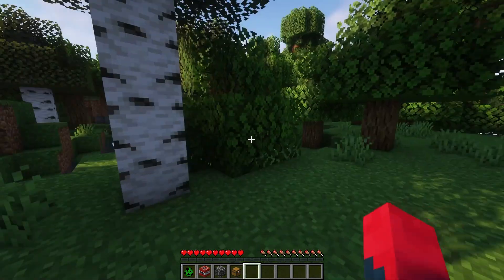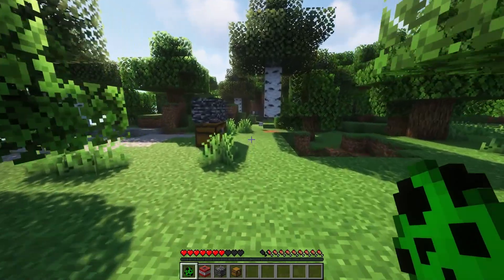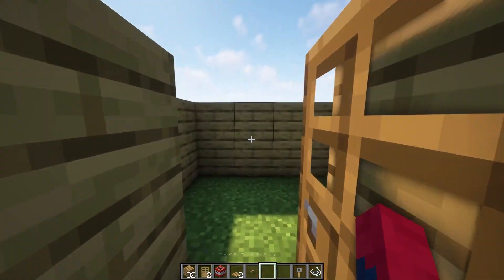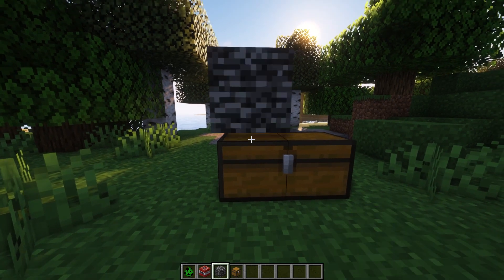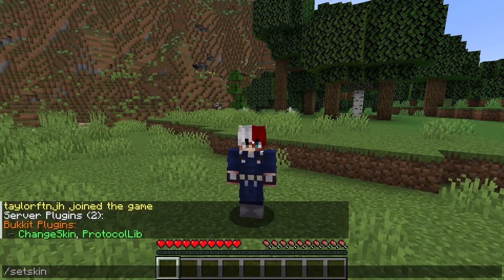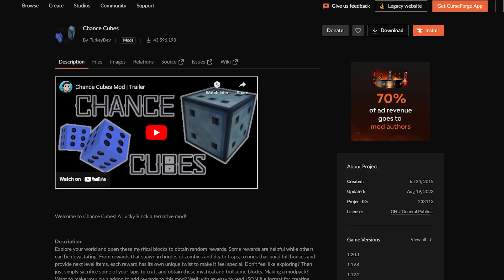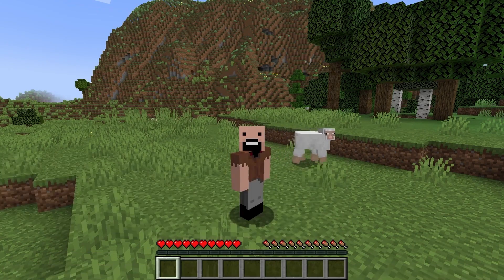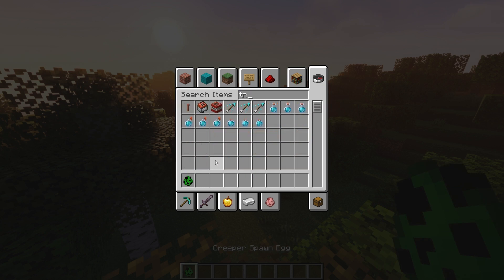How to Troll Your Friends in Minecraft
Learn Minecraft Trolling Ideas With Apex Hosting
24/7 Uptime, DDoS Protection, Live Support, Easy to Use Panel

USEFUL LINKS

You ever want to troll that one friend in the group, but couldn’t figure out the best way? Well, we got you covered! We’ll be showing you all the common and funny ways to prank players in Minecraft. Whether you use mods, plugins, or sticking with vanilla, there’s always opportunities to accomplish this feat. Let’s dive right into it in this Apex Hosting video!

TIMESTAMPS
0:00 START
0:33 VANILLA TROLLING
1:16 PLUGINS AND MODS